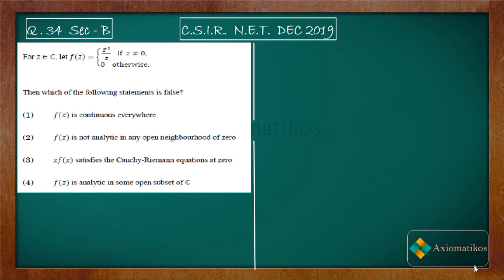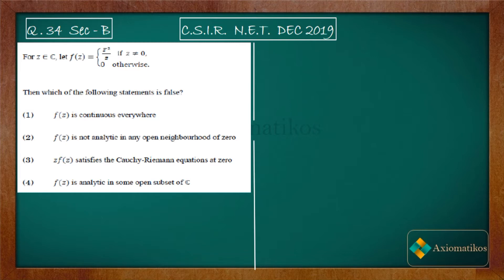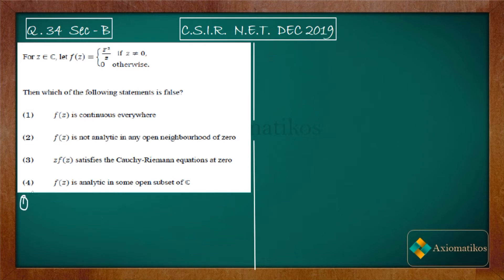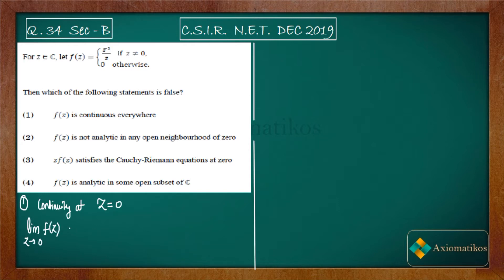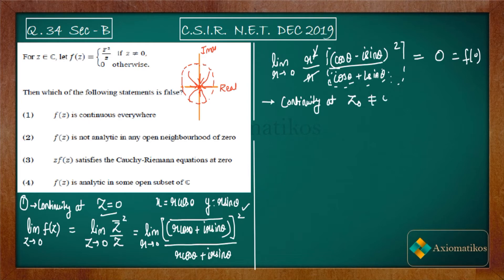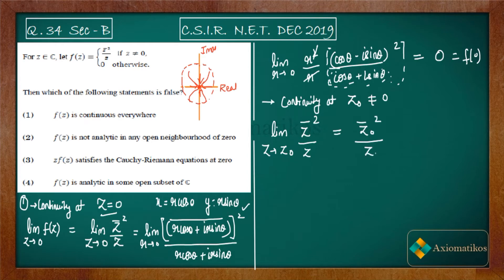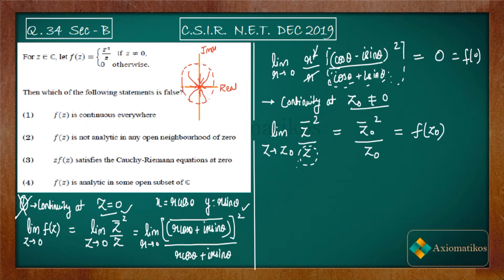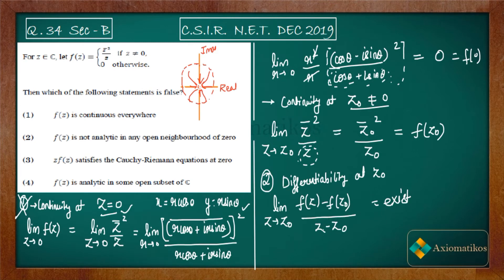CSIR NET Mathematics Solution Dec 2019 |Question 34|Complex Analysis|Continuity|Holomorphic|Analytic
Question 34
Complex Analysis

Question Paper
2021, 2020, June 2018 and 2017

CSIR NET MA Solutions
CSIR NET ComplexAnalysis
net dec 2019 ComplexAnalysis
function is holomorphic
continuous everywhere
piecewise functions
CSIR NET MA 2019 section A Question 34
Complex Analysis csir net 2019
part B csir net
axiomatikos